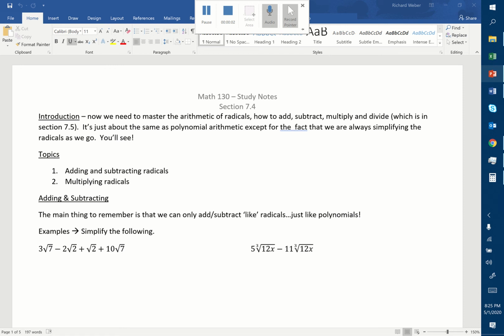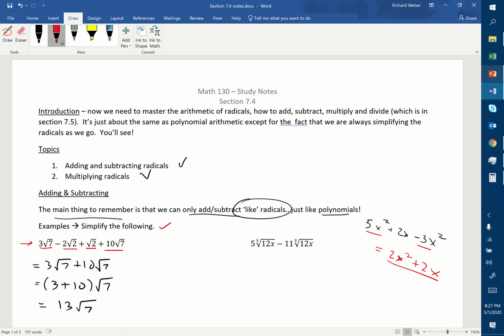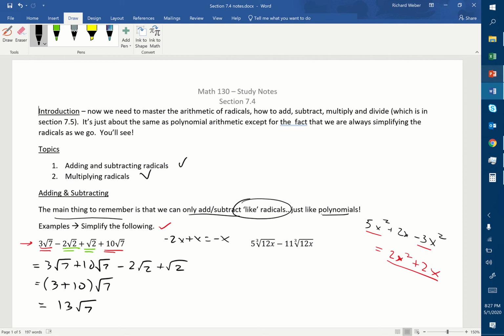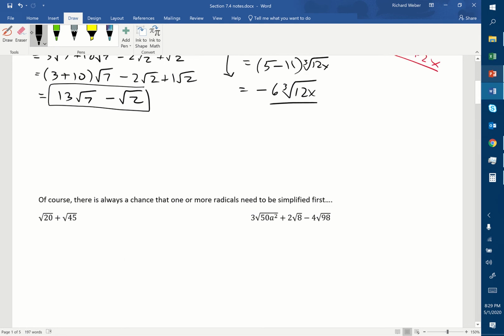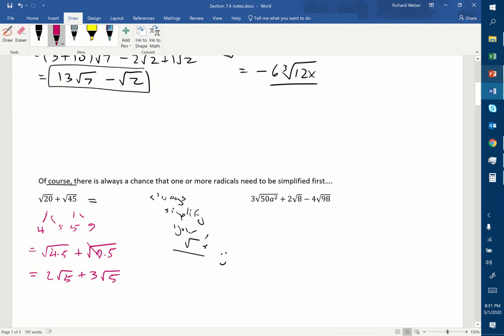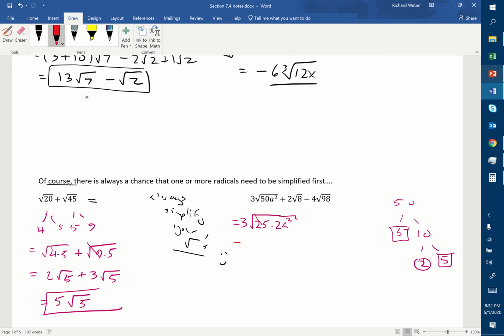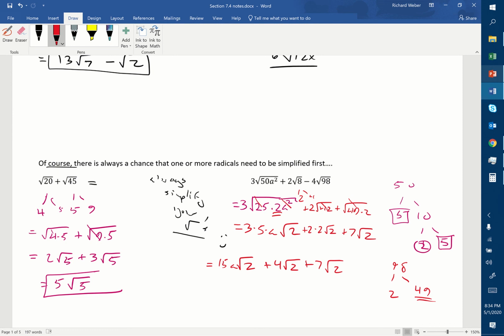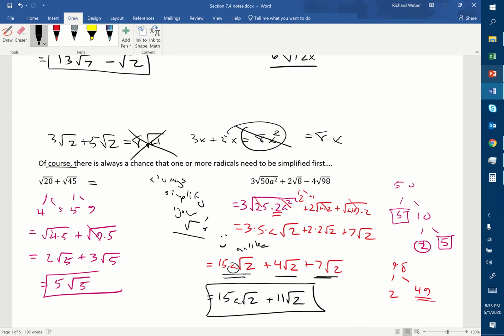Section 7.4 part a